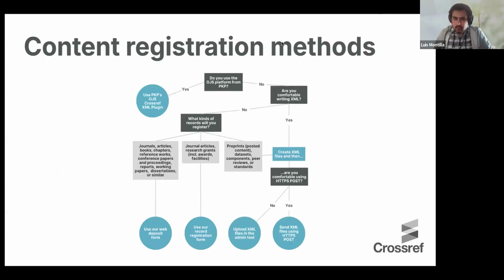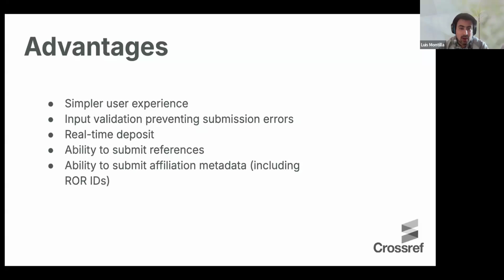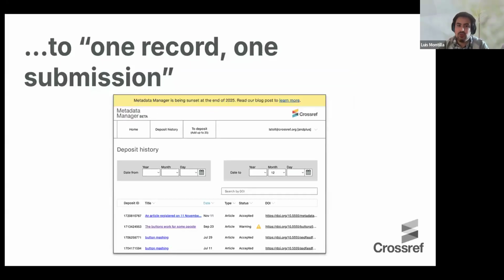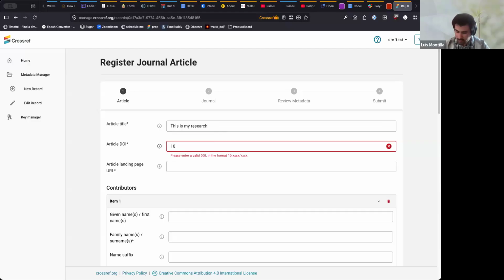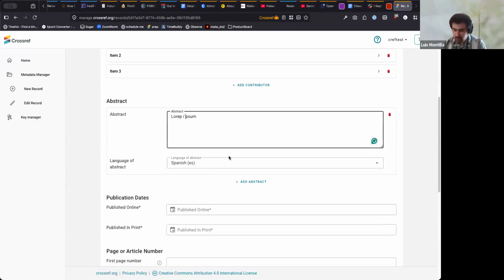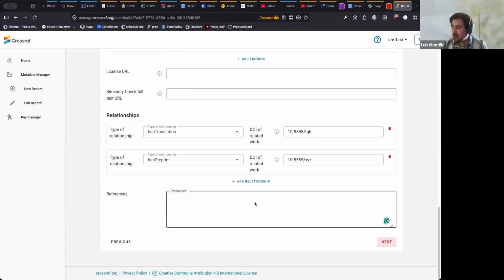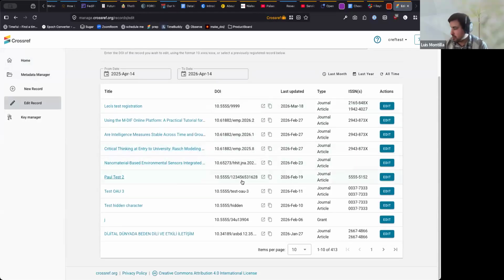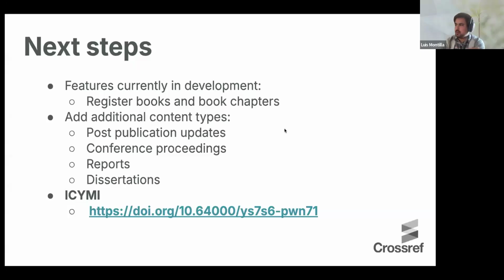Manage "Metadata Manager New Record Registration Form 14 April 2026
This webinar is designed for researchers and publishers who use Crossref tools to register journal content. We walk through how to use the new Record Registration Form to deposit article metadata—no XML knowledge needed.

We also cover why high-quality metadata matters and how it improves the discoverability and usability of your research.

* How to deposit metadata using the Record Registration Form
* Key advantages of this new tool compared to the Web Deposit Form
* How to use Participation Reports to evaluate and improve metadata quality

Our goal is to help you strengthen your metadata practices so your research can reach a broader audience and be more easily found and used.

Webinar held on 14 April 2026

We’re thrilled to have you as part of our community and hope you find our other videos helpful and informative.